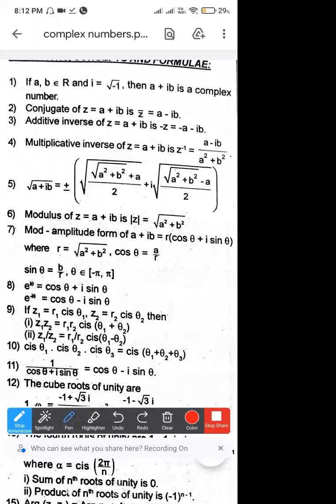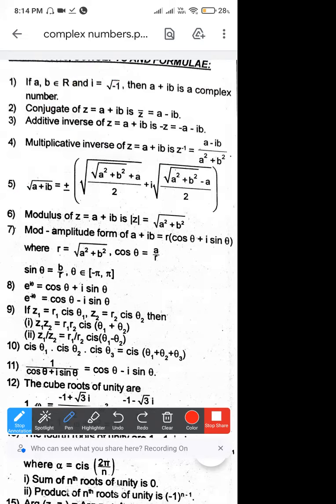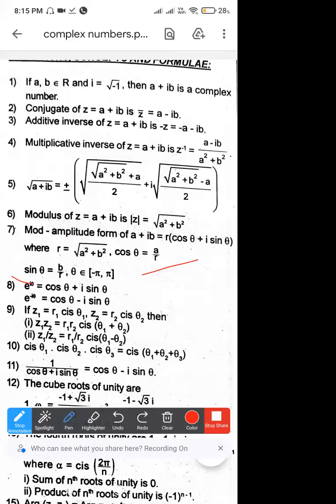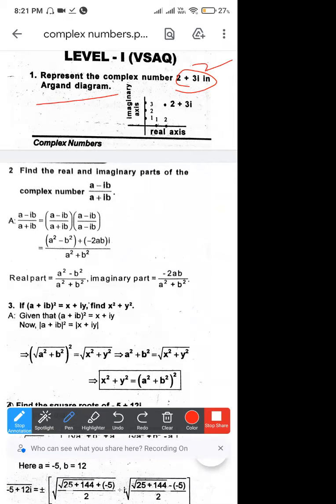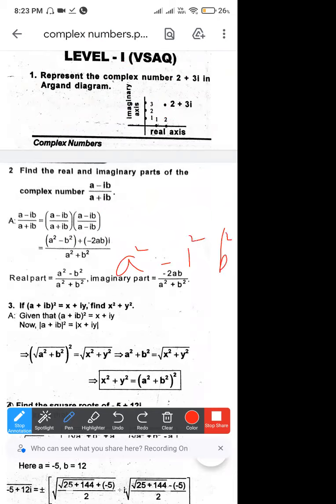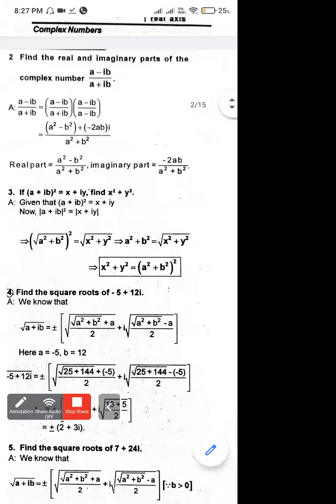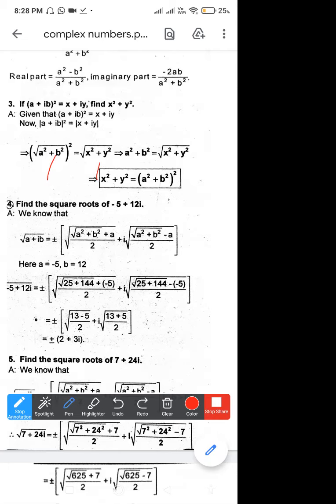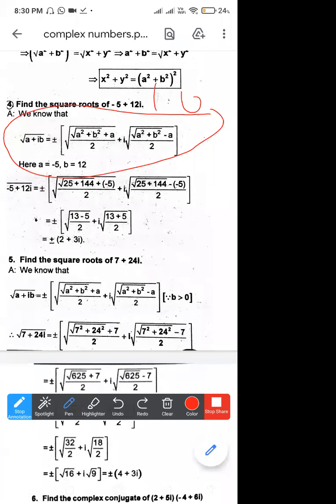Complex Numbers Part 1